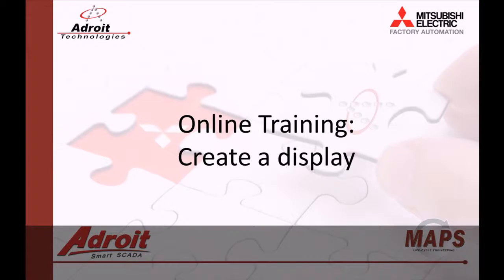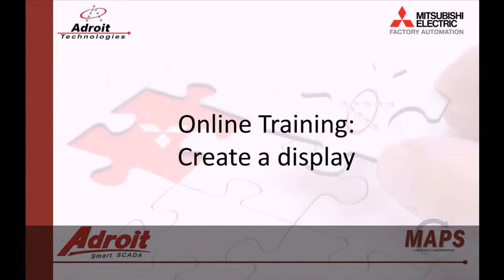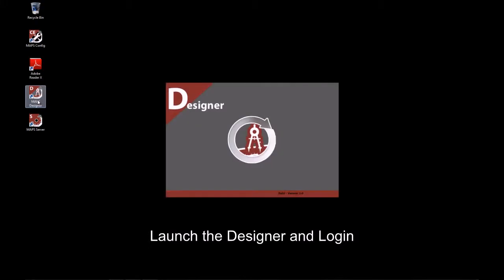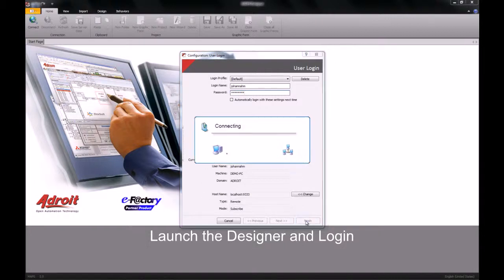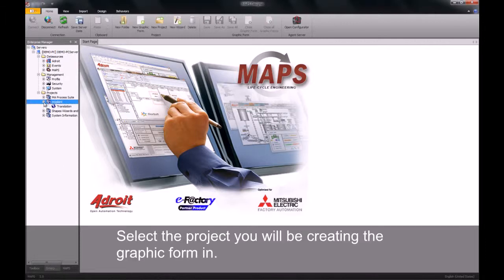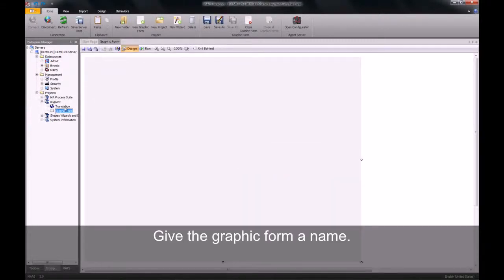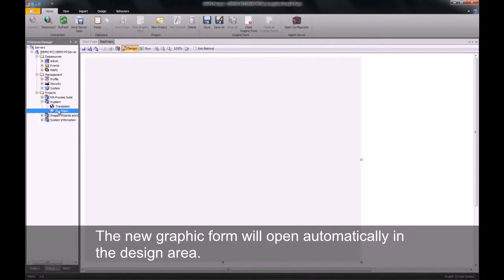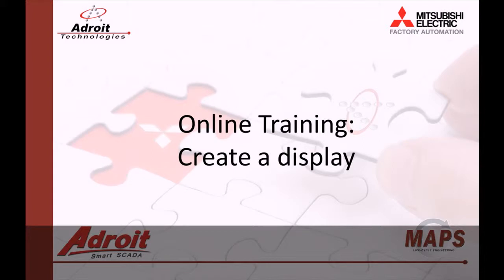MAPS Quick tip 04 - Create a display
Welcome to the Adroit and MAPS SCADA Online Training. The following video is the fourth in a series of guides designed to help you become more familiar with MAPS,  the "Mitsubishi Electric - Adroit Process Suite".